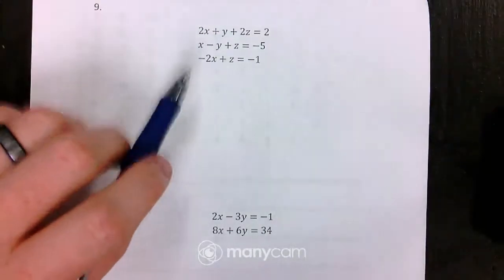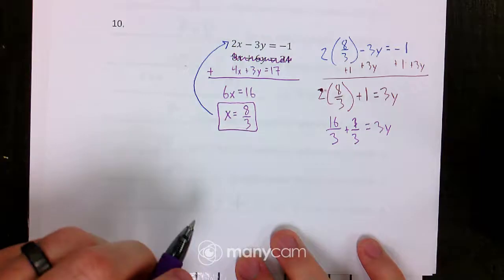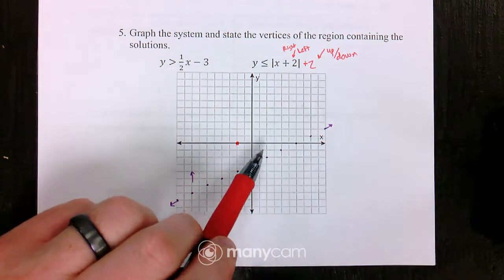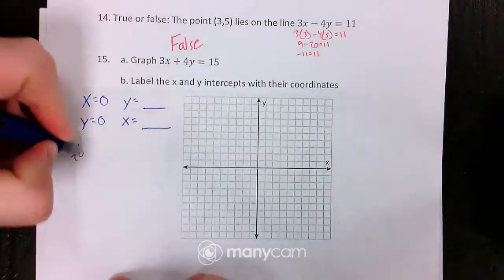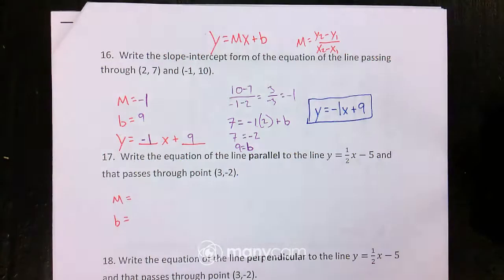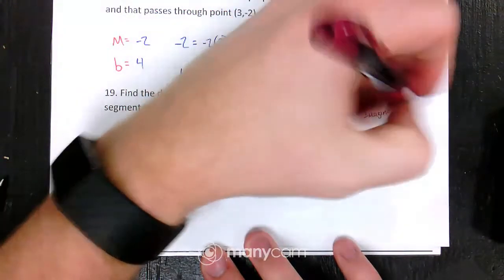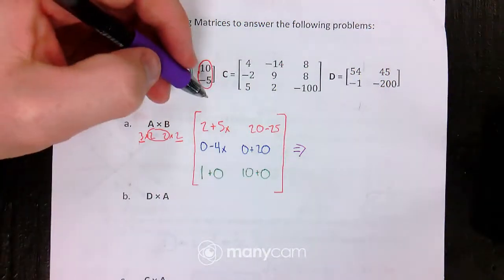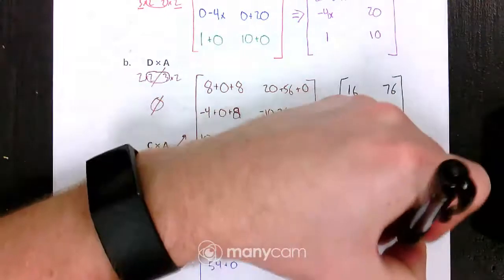Algebra 2 Q2 Review p4